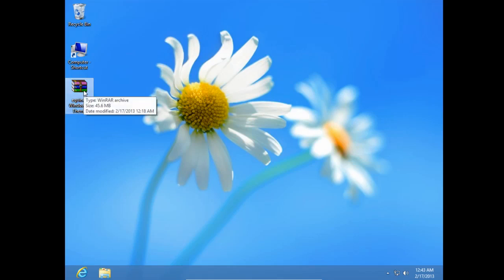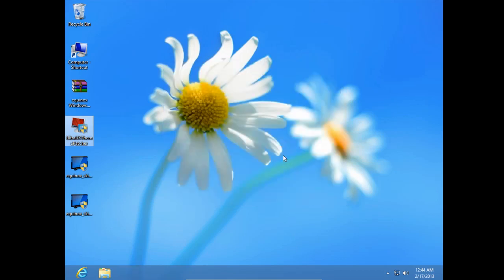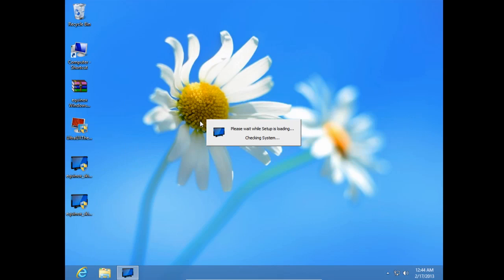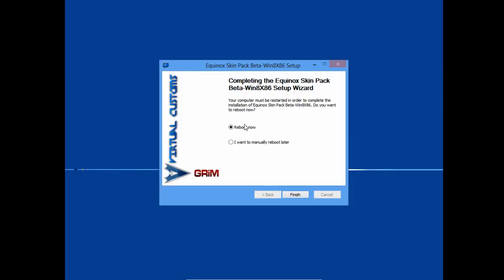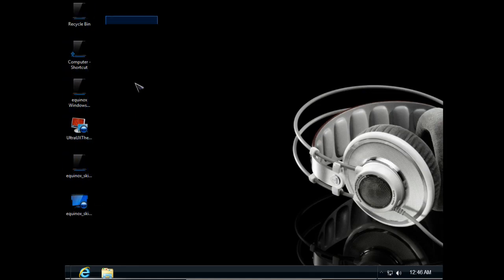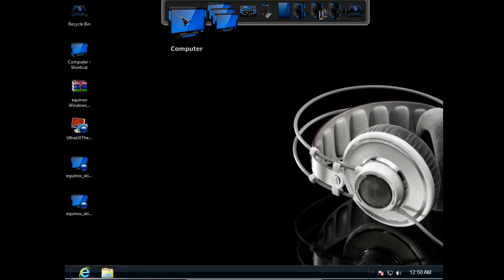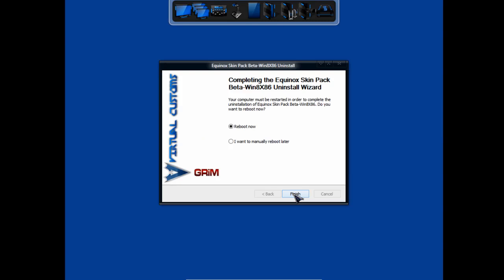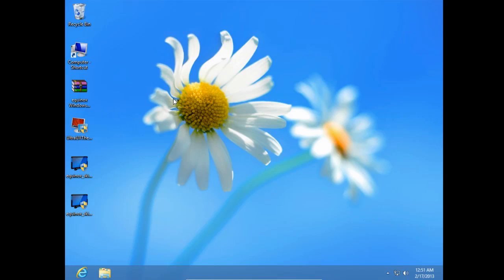Windows 8 equinox skin pack for x86 and x64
Really cool and awesome skin pack for windows 8 32-bit and for 64-bit

(download this: Equinox Beta1.7z)